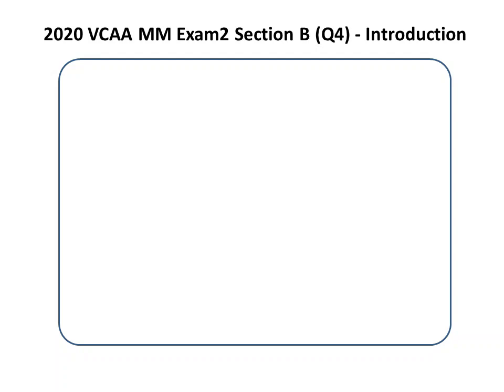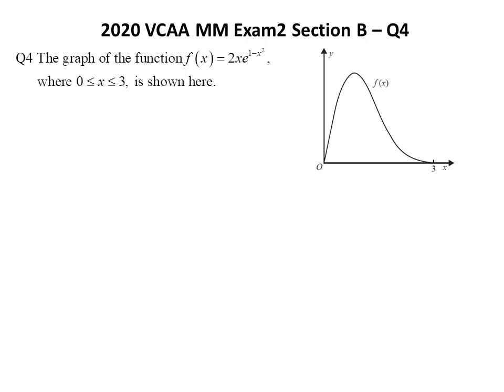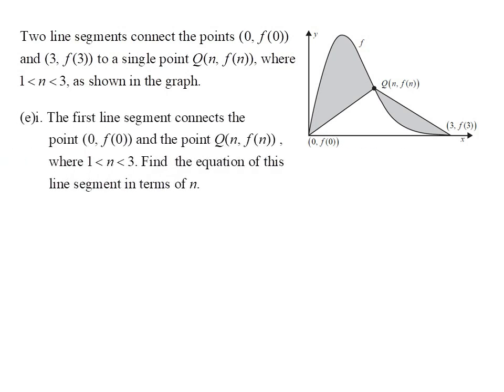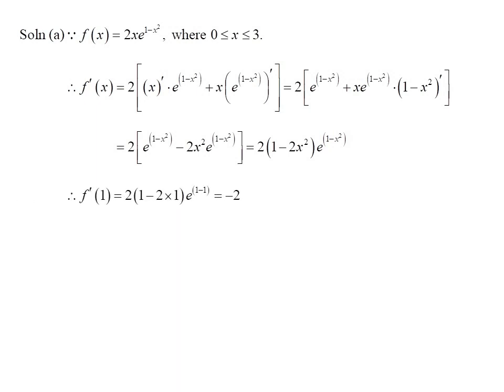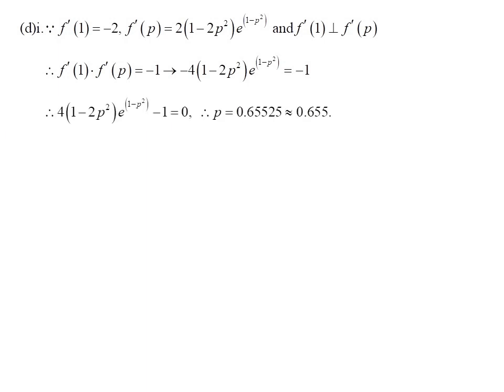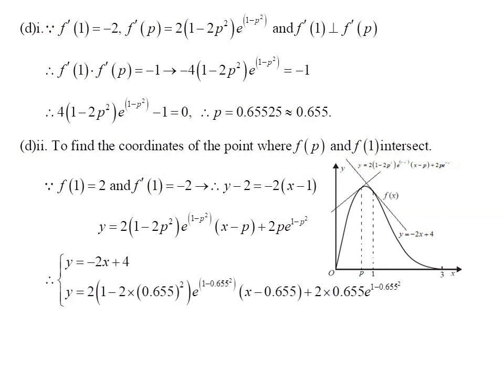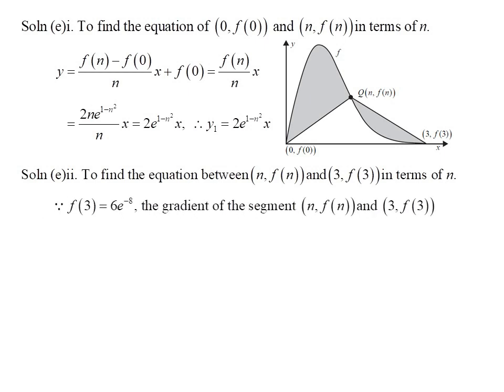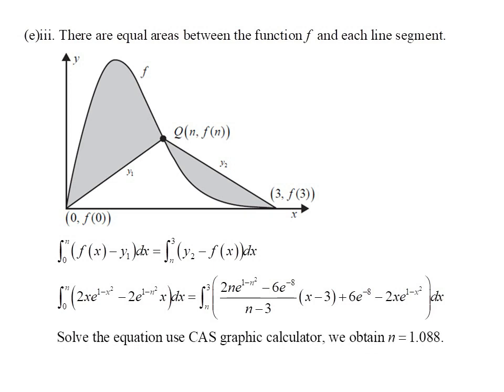2020 VCAA MM Exam Paper 2 Section B Q4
This video is part 11 of the VCAA Math Method 2020 exam papers series. In this video, we will present exam paper 2, Section B, question 4 which consists of 5 parts. Apart from part (a) and part (c), the rest of parts were not scored well. Common mistakes include transcription errors, incorrect use of brackets, inability to connect information to answers in earlier parts, etc.